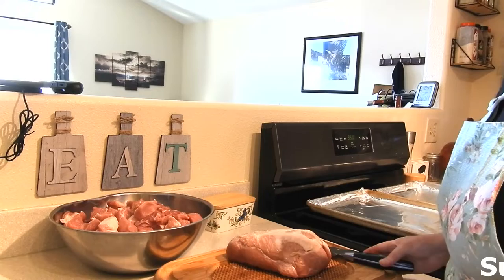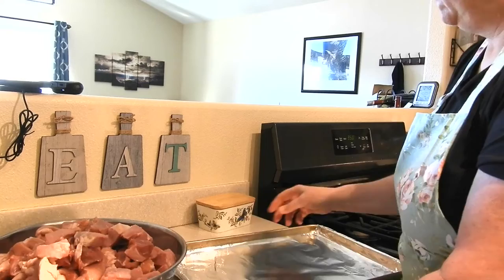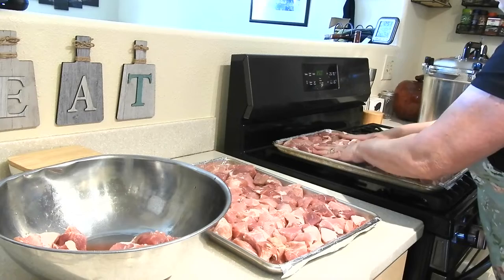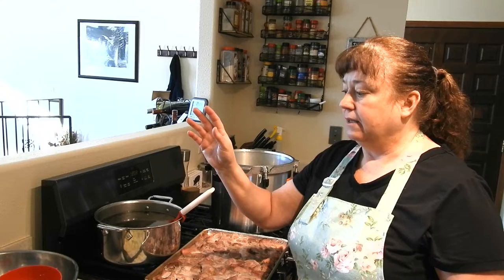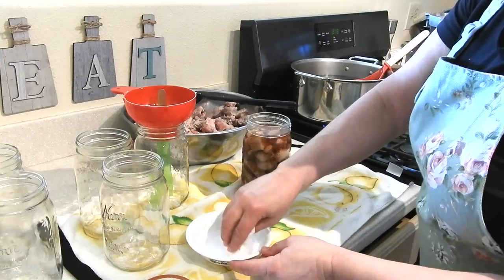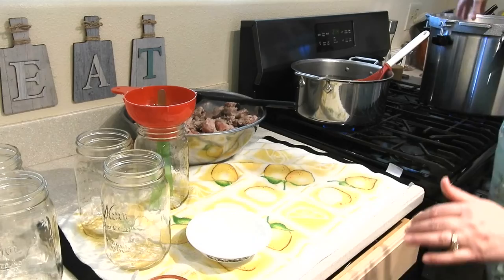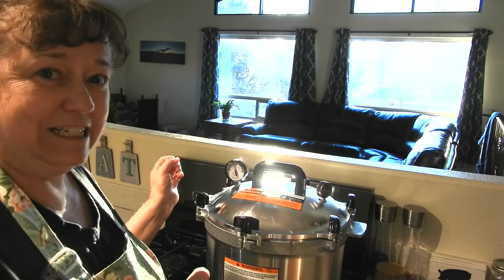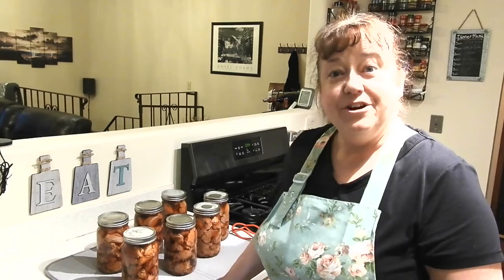Pork Loin Roast | Pressure Canning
In this video I share with you how I pressure can pork loin roast. This is a great way to take advantage of store sales without taking up space in your freezer.